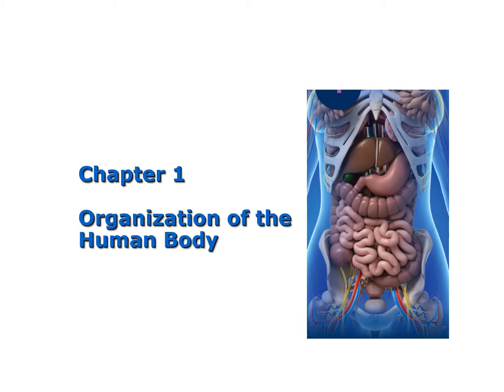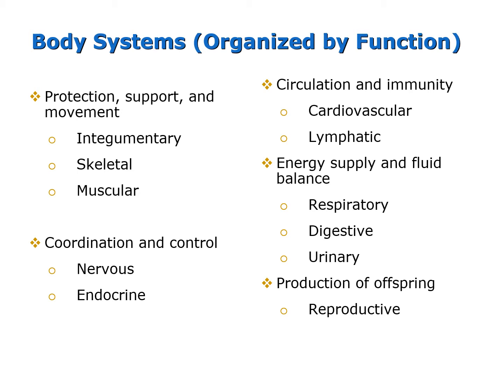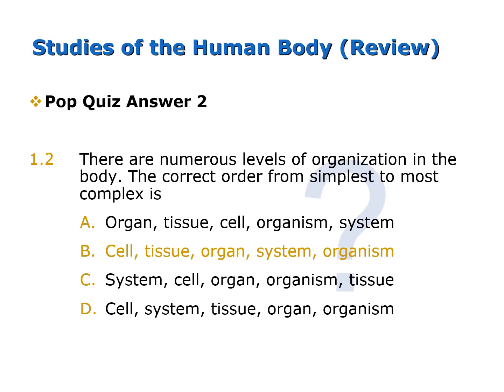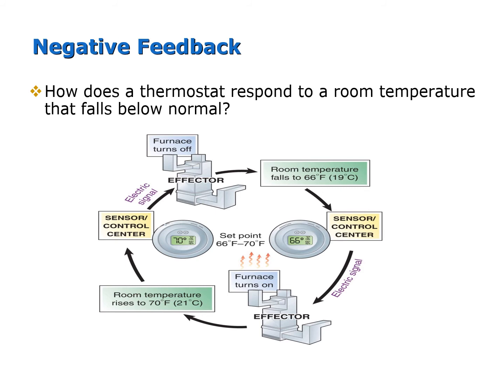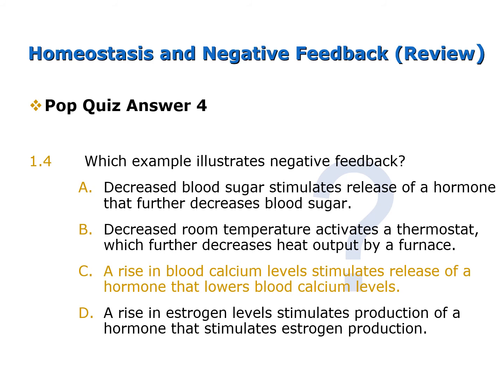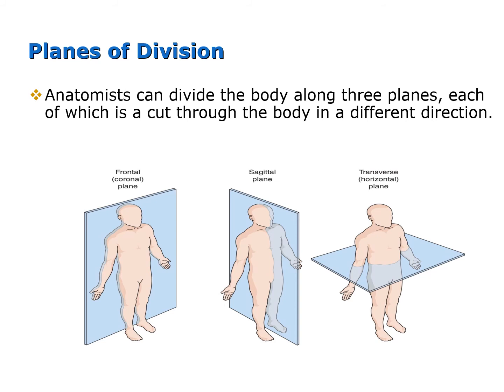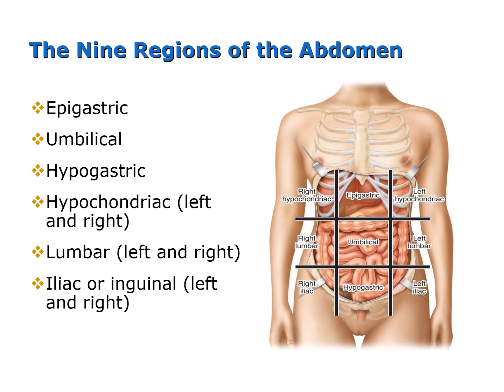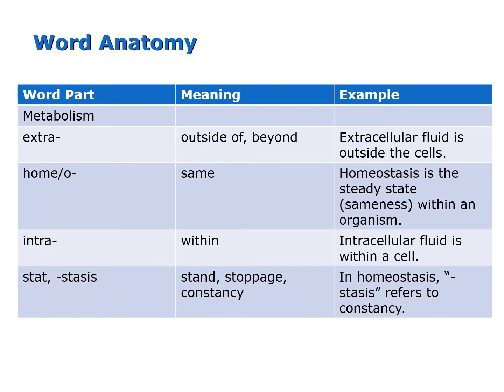Organization of Human Body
Nursing lecture introductory for the anatomy and physiology class.